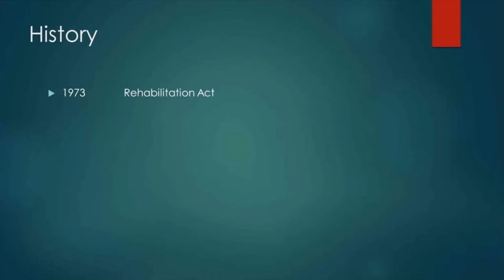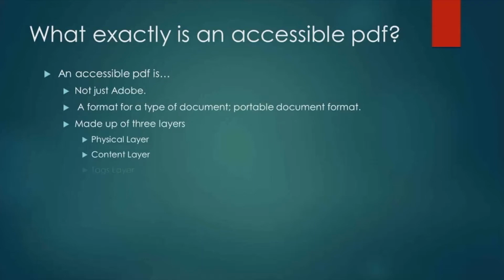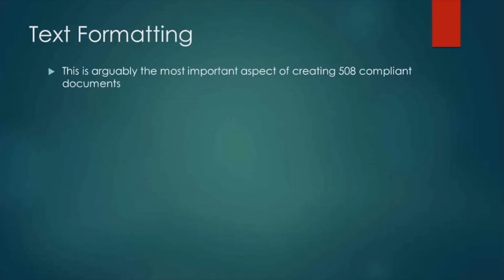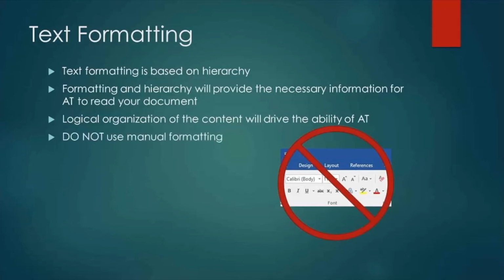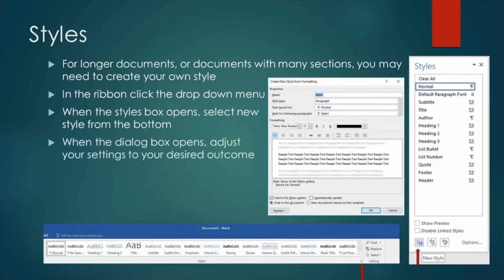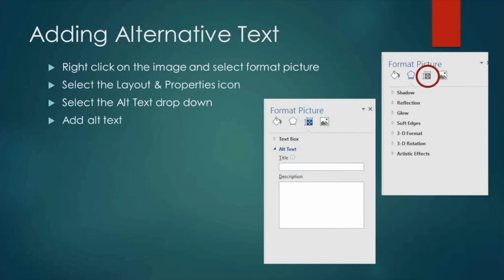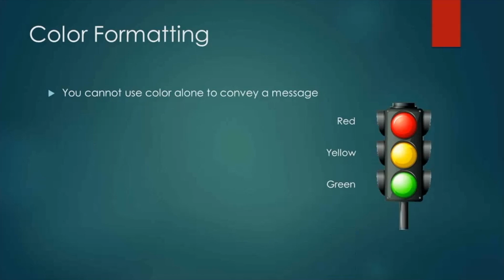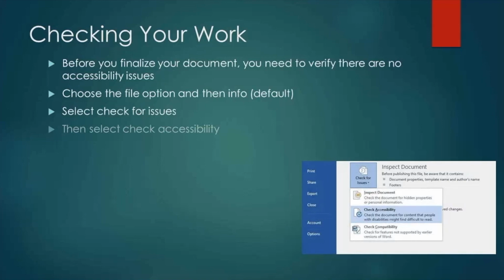508 Compliance and the NPS: Using Word to Create a 508 Compliant PDF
So, what is Section 508 compliance and why should we care? Well, according to the National Federation for the Blind, there are currently 1.3 million people in the United States who are blind. And, an estimated additional 10 million people who have some type of visual impairment. So, that means there are lots and lots of folks out there who have a really difficult time accessing information the way that the vast majority of us do. But, in addition to that, just about every single person alive today will be disabled at some point in their lives, or another. So, for simple issues, like myself needing glasses to be able to see 20-20, or if you just left the eye doctor, and your pupils have been dilated. To more serious issues like needing crutches for broken leg, or a wheelchair for mobility, at some point in time everybody experiences a need for assistance in some sort of way.
 The same is absolutely true for the work and information we provide to various audiences in the parks service. The work that we do is important for the people today, but also for people of tomorrow as well. And, as faithful stewards of the American story, it really is our responsibility to ensure that every person has access to the right information to suit their needs.
 Section 508 is only a process to help ensure that all of the information we provide, in an online forum, is accessible to as many people as possible. And such it's the public that can benefit from this type of accessibility. Many times coworkers, colleagues, partners, stakeholders, and people just like that, can all benefit from a greater level of access. So, through this short introduction to the basic steps of compliance it's going to be my intent to show you what steps are involved in creating an accessible PDF, from Microsoft Word. This is by no means a comprehensive training. It's really more of, kind of, a taster of how we want to start structuring our workflow to include aspects of 508 compliance.
 The process might be a complete re-haul of how most of us work, and it does require some time and repetition to achieve the efficiency in this type of workflow. It's kind of like a muscle, the more we exercise it the stronger it will be. There's a variety of resources available online through deal I learn, in-person trainings, all of which can provide you with a greater background to understand how to make accessible documents easier. I implore you all to find as much additional assistance resources that you can. Utilize those out there, and make sure that we're incorporating this as we move on.
 So, let's do a little bit of background about 508 compliance, and really just the addressing of disabilities as whole. It really stretches back to about 1973, when the Rehabilitation Act was signed. The Rehabilitation Act is really the first Federal identification of prohibiting discrimination just from basis of disabilities. So, this is really where we start thinking about things we tend to think of when we think about the Americans with Disabilities Act, and things like that, where we're putting curb cuts onto sidewalks, and handrails on stairwells, things like that. Wheelchair ramps. This all comes from the Rehabilitation Act to begin with. So, in 1979, the Parks Services decided to really approach this issue of accessibility in really comprehensive and an organized way. We really wanted to get out ahead of this, and really understand that our parks were destinations for the entirety of the United States, and not just people who could easily access them.
 So, starting in about 1980, we started to implement our first real plan. We started working with accessibility coordinators, and regional offices, and parks, program offices, and really just started to address this issue of how we can incorporate aspects of universal design into the work that we do and the buildings we create. So, we have a little bit of a lull there until 1998 when Section 508 is created. This is really, for our intents and purposes, is the meat of what we're going to be talking about.
 Section 508 has to deal with, specifically, online or electronic documents. You notice that time-frame there in 1998, Google is just starting to take off at this point. Yahoo has been on the map for only about a year or so. So, it was definitely the dawn of that internet age. We needed a law to be able to address the accessibility in the internet age. The Parks Service itself, in 2000, signed Director's Order #42, which addresses the accessibility for visitors with disabilities and National Parks Service programs and the service as a whole. So, it's really designed to develop procedures and maintain electronic information technology, that everybody has access to.